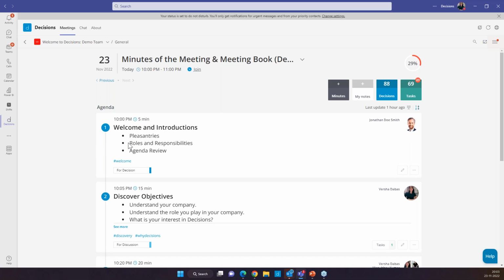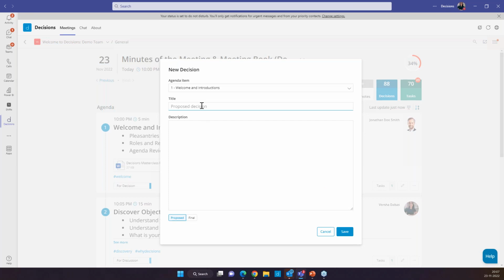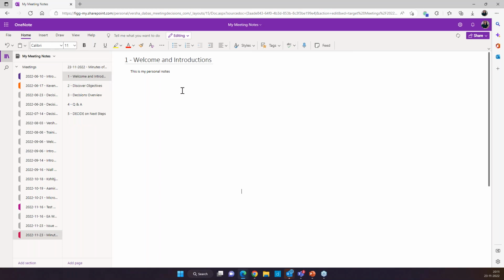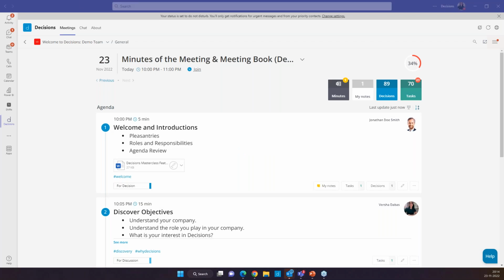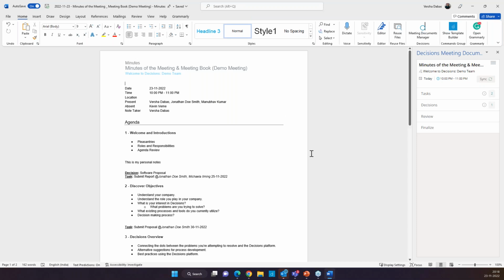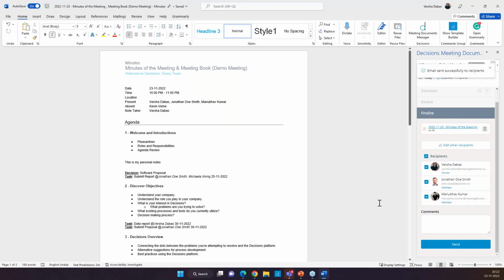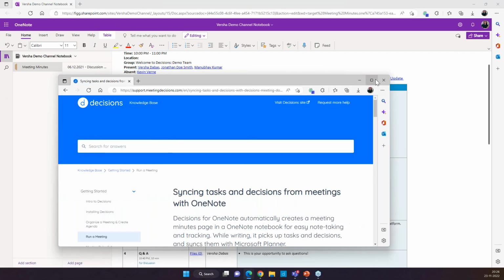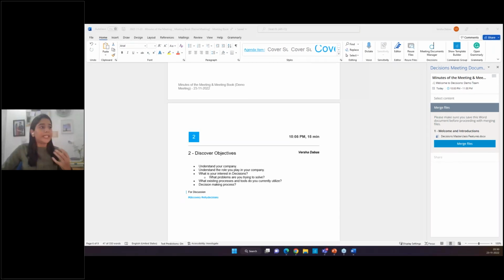Decisions Meeting Minutes & Meeting Book Webinar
Decisions Meeting Management App allows you to create professional meeting minutes in just a few clicks as well as a polished Meeting Book. Watch our webinar to learn:

-The difference between creating meeting minutes for Word vs. OneNote
-How to sync in-meeting tasks & decisions to your minutes
-How to create your personal notes & sync them back to your minutes
-How to personalize your meeting minutes
-The difference between meeting minutes & Meeting Book
- How to create a personalized Meeting Book